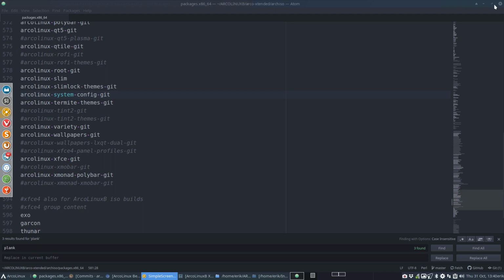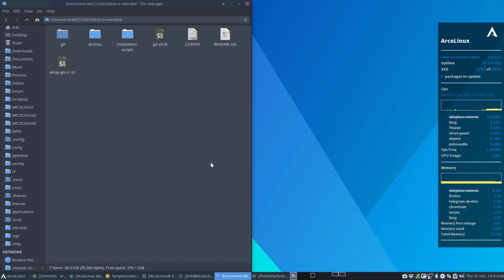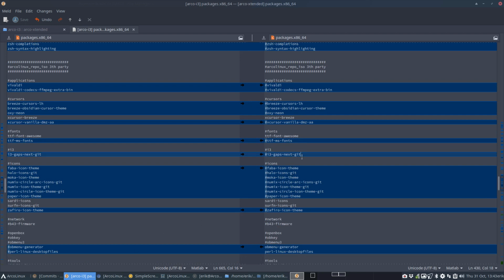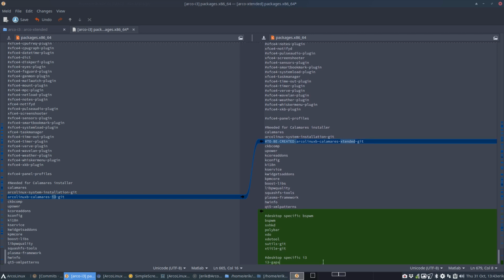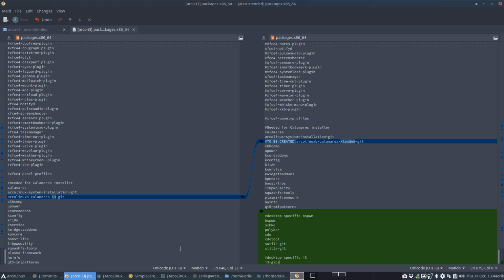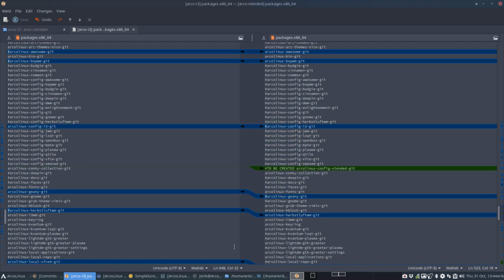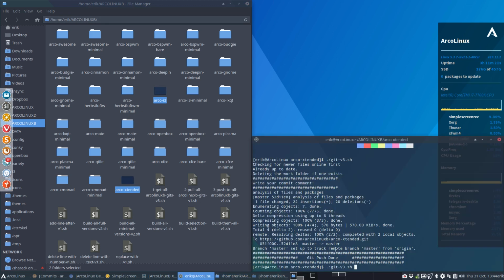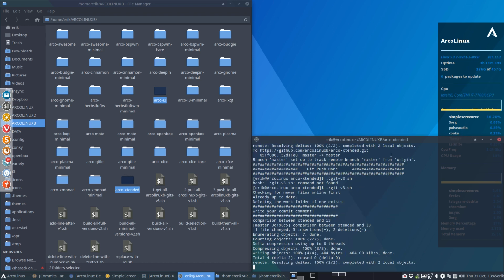ArcoLinux : 1174 Creation of ArcoLinuxB Xtended 3 - compare with i3